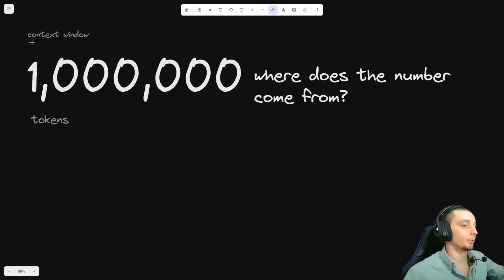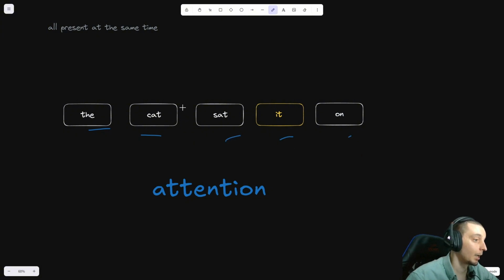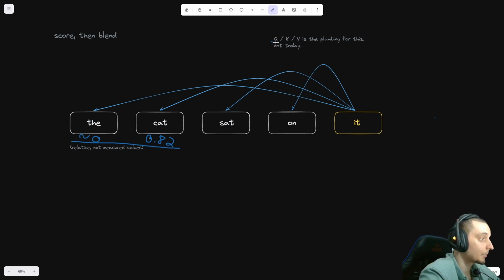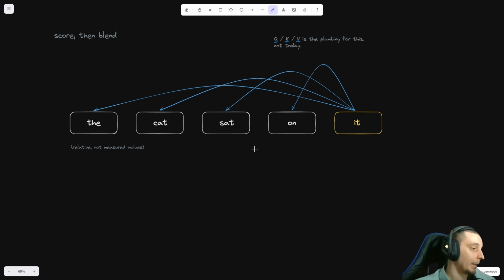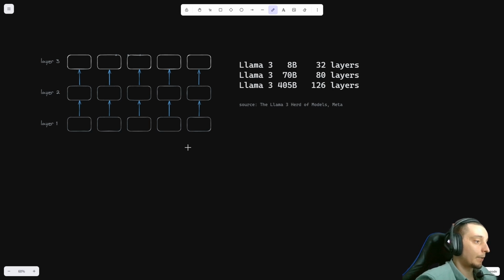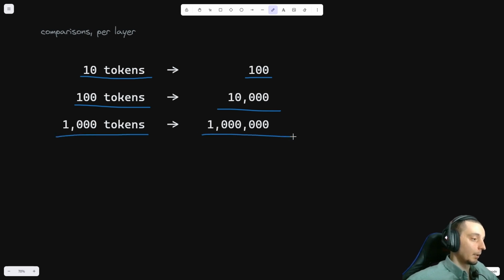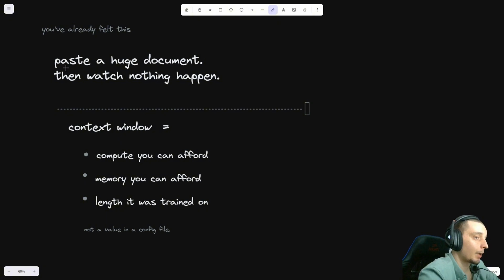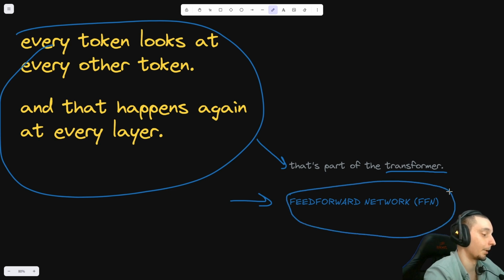The Real Reason LLMs Have Context Limits — AI Attention Explained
Most explanations of transformers dive straight into matrices and equations.

This one doesn't.

In this video, you'll build an intuitive mental model of how attention actually works, why every token "looks at" every other token, what Q, K, and V are really doing, and why every LLM has a context window in the first place.

You'll also learn:

Why transformers process the entire prompt at once
What attention really computes
The intuition behind Query, Key, and Value
Why models stack dozens of attention layers
Why long prompts become exponentially more expensive
What the KV cache stores and why it matters
Why longer context means more latency
How prompt caching speeds things up

By the end, you'll understand why context windows exist, why AI slows down on long prompts, and what is actually happening inside a transformer—without needing a machine learning background.